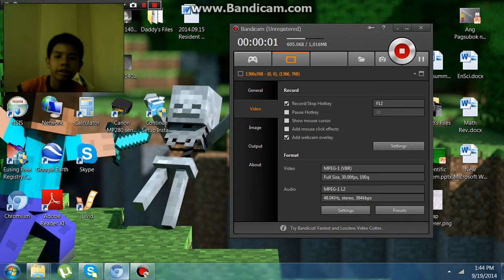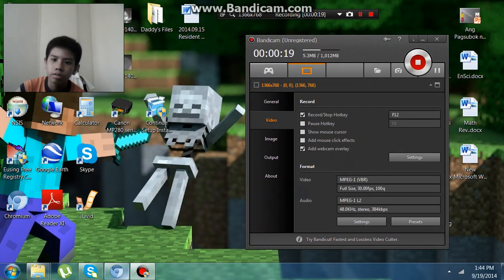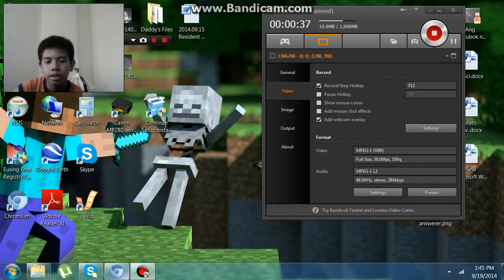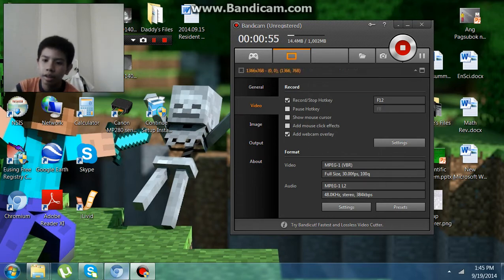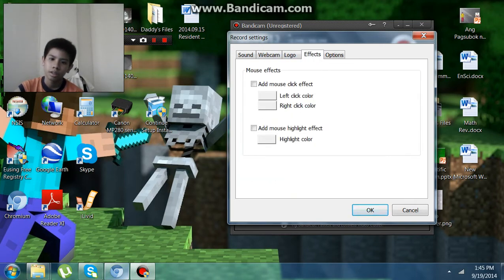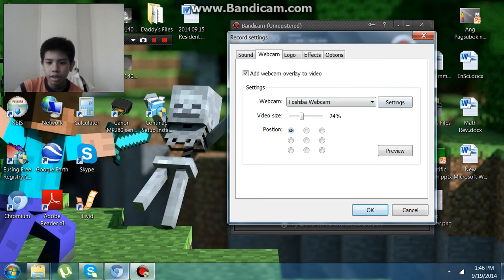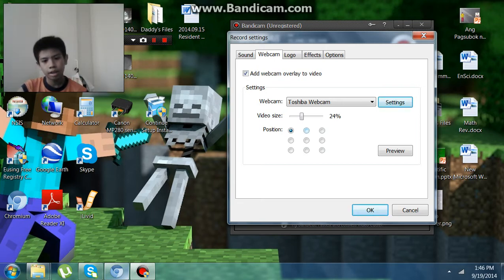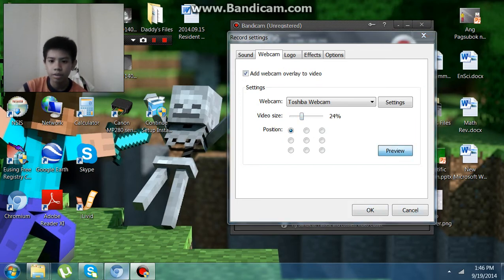'How to Put Facecam in Bandicam'- Tutorials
Hi Guys! This is my very first tutorial!
Its Very easy to do! So I hope i helped you!
Stay Awesome!

Bandicam:
Bandicam.com